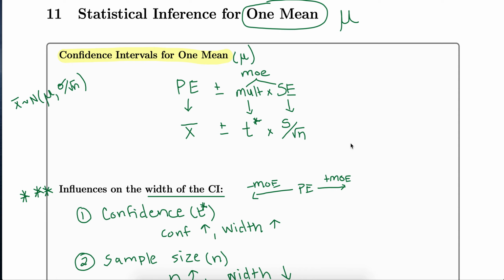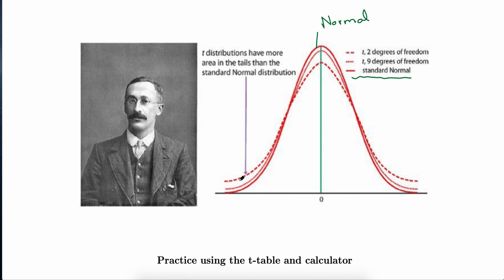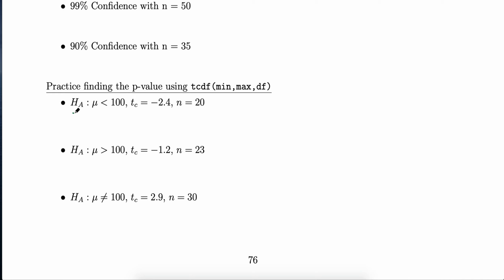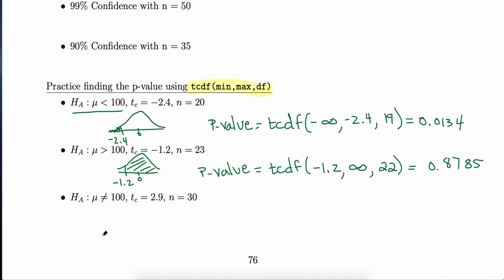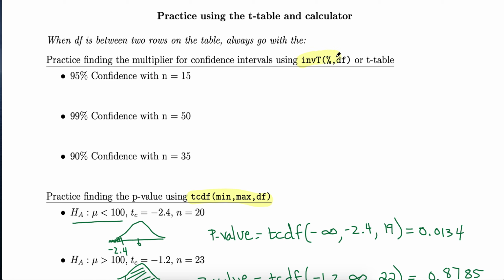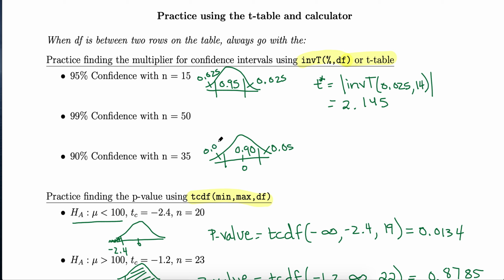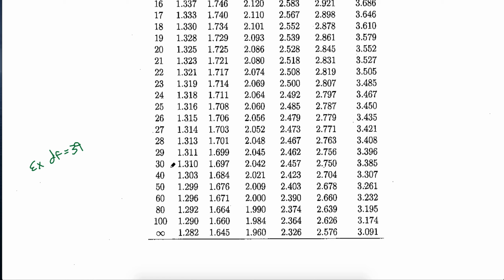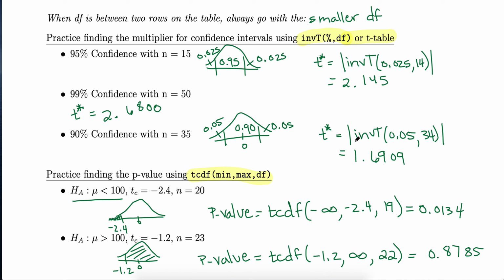Inference for One Mean 2 of 4